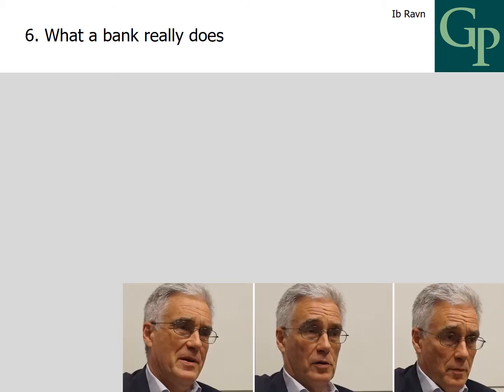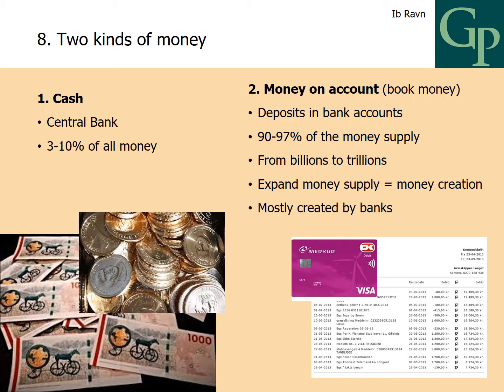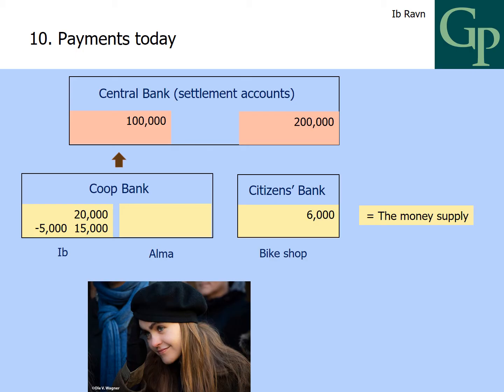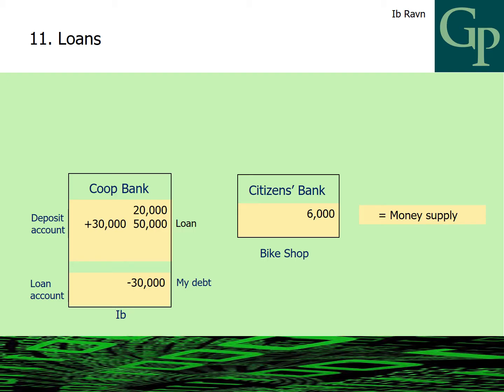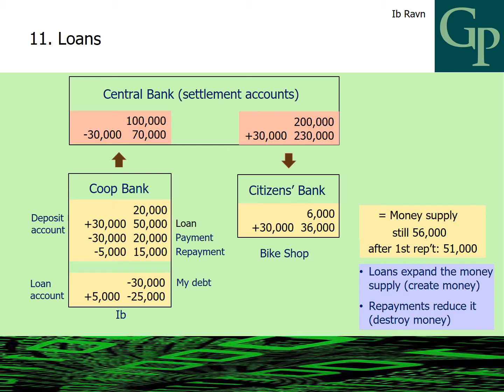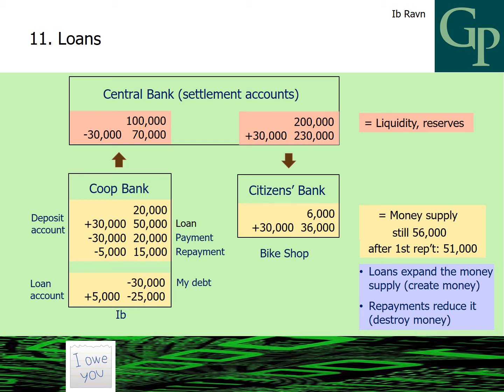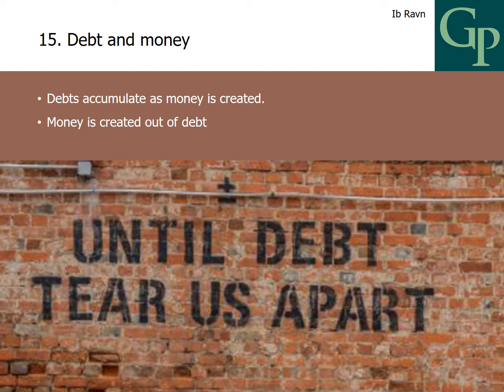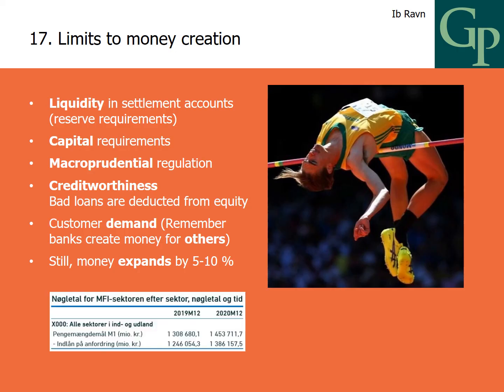Exactly How Do Banks Create Money?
Banks create money in the process of lending, as has been pointed out by the Bank of England: “The majority of money in the modern economy is created by commercial banks making loans.” In this video, Ib Ravn from the monetary reform organization Gode Penge in Denmark explains exactly how money creation works.

Cash and money-on-account (bank money) are the two kinds of money that make up the money supply in a given country. To increase the money supply is to create money. Banks do this when they grant a loan to a customer.

The bank enters the relevant number into the borrower’s credit account with the bank. The bank also subtracts the same amount from a new “loan account” that the banks opens in the borrower’s name. This now records the borrower’s debt to the bank.

Since the money supply is made up by the balances in all bank accounts in a given country, adding the loan amount to the borrower’s credit account is equivalent to creating money.

When the borrower repays the debt, the money disappears from the borrower’s credit account (and is transferred to the loan account). This means that the money supply is reduced by the amount of the repayment: Money is destroyed.

All of this is effected through the payments system that the central bank operates for its member banks. This system of clearing both facilitates and obscures the money-creation process.

A key role is played by the so-called settlement accounts that banks have with the central bank. The money in these accounts also constitute the reserves that a bank holds, which are also known as its “liquidity”. How this all works is not generally known by the public but, confusing as it may seem, it is all laid bare in this presentation.

Other videos by Ib Ravn:

Banks don't lend money, they create it: Demystifying monetary and banking terminology